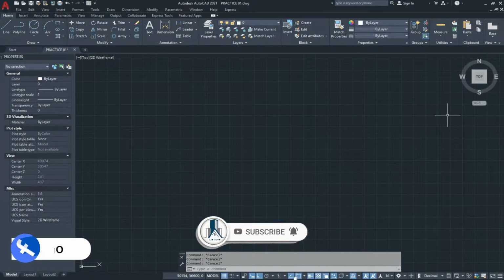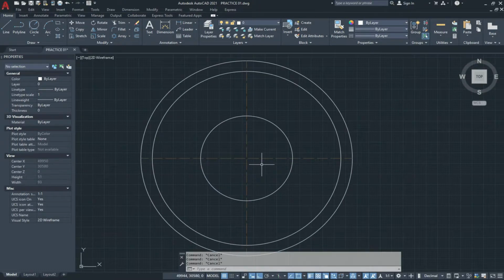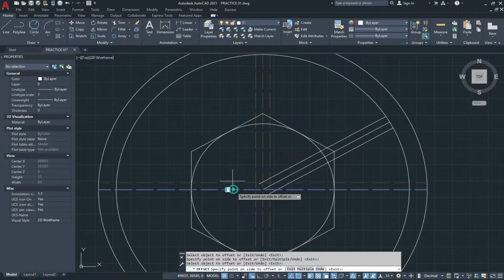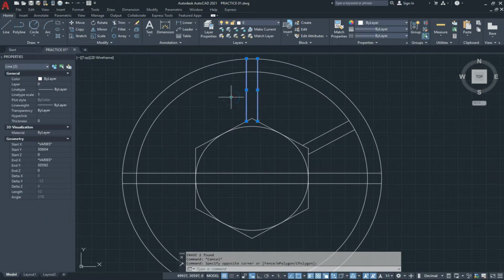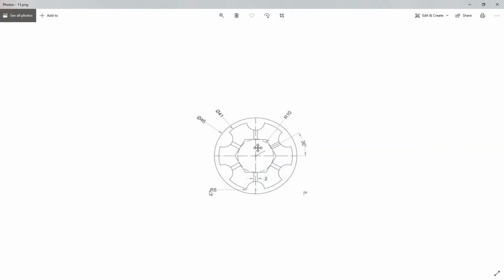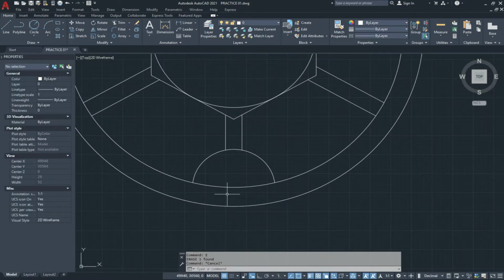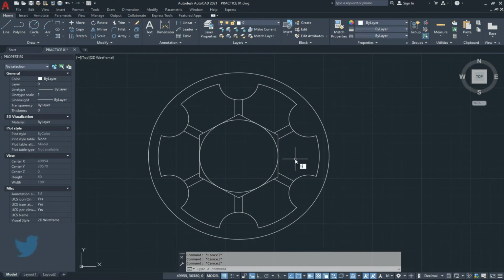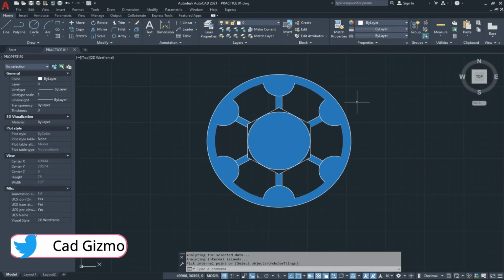Autocad Practice Exercises 11 | Practice Series | Cad Gizmo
Autocad Practice Exercises 11